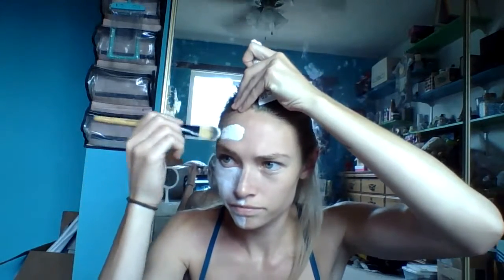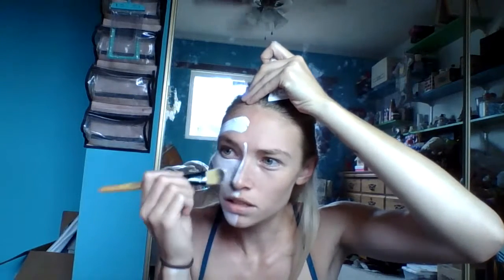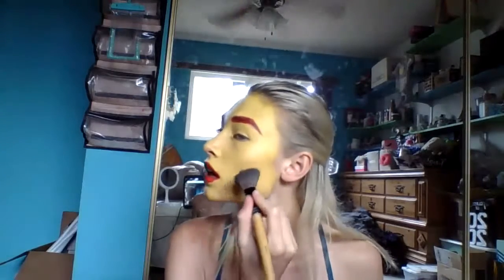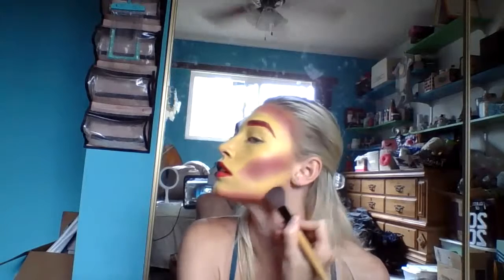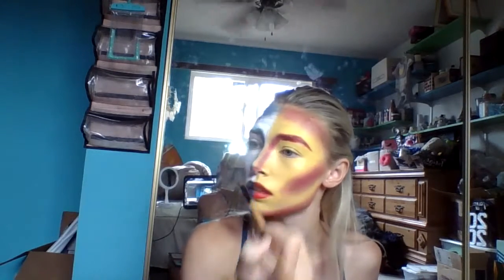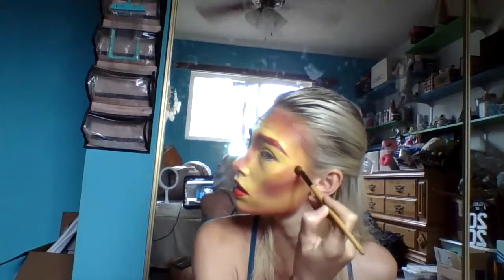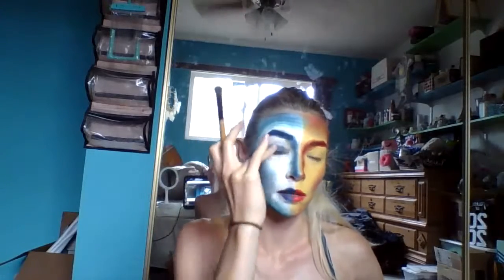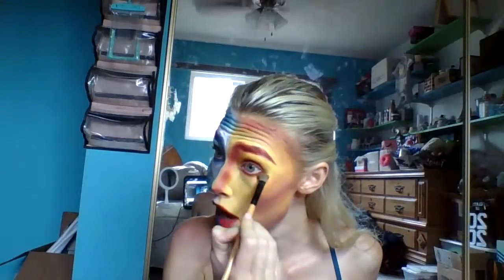FIRE n ICE